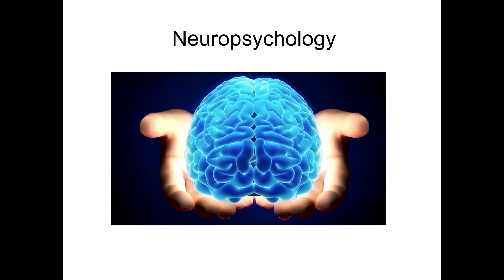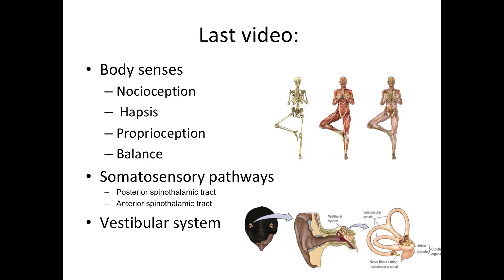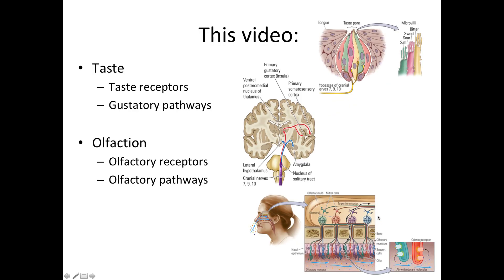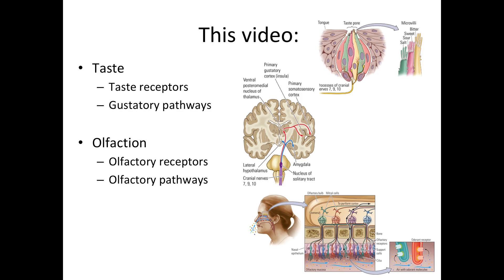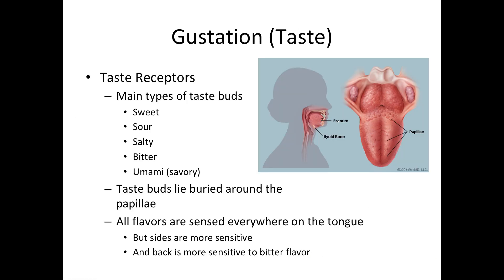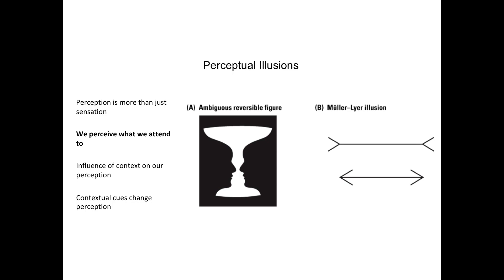Neuropsychology 5.5: Our Sensory System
In this video you will learn about the gustatory (taste) and olfactory (smell) system. You will learn about taste and smell receptors and the pathways of how the gustatory and olfactory information go to their final destination in the brain.